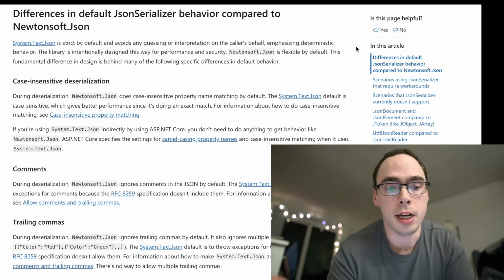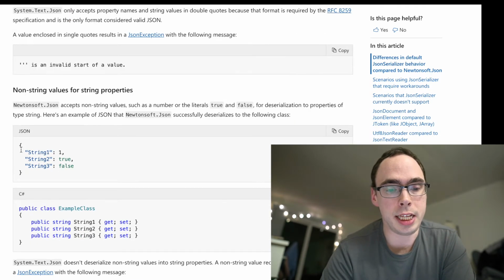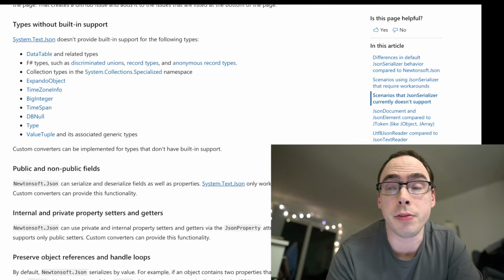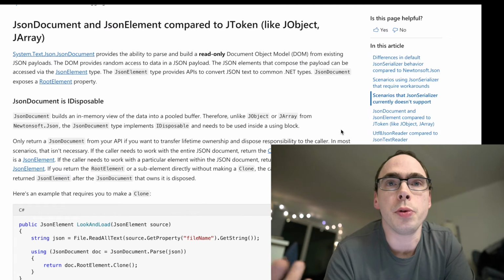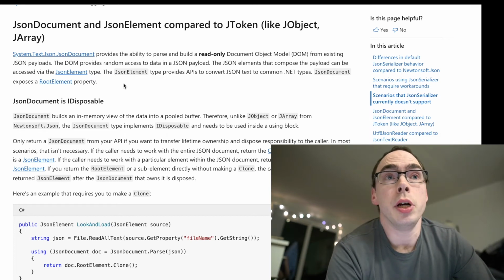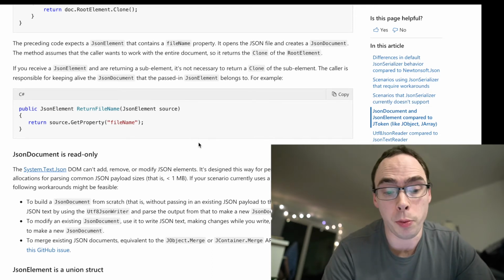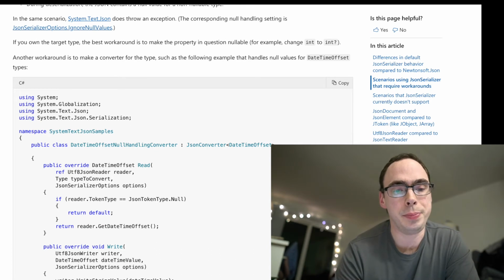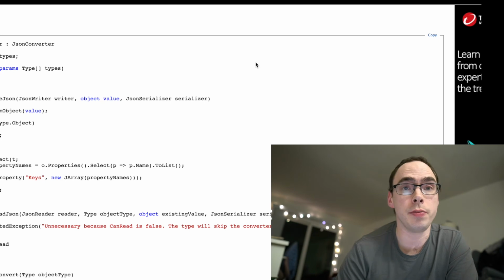Comparing Newtonsoft.Json with the new System.Text.Json API - .NET Quick Hits